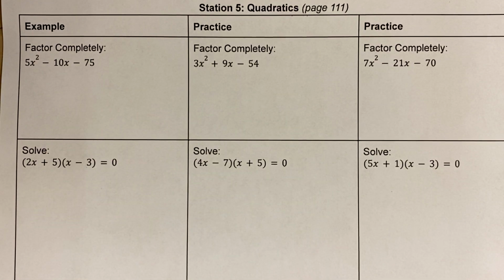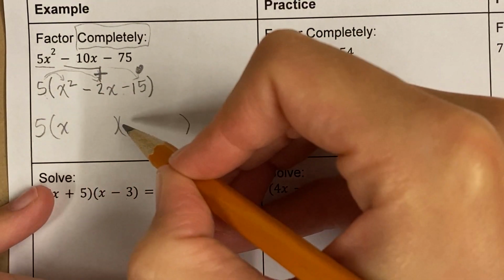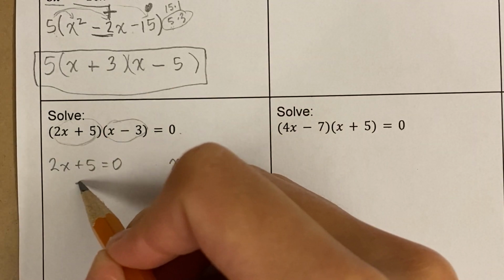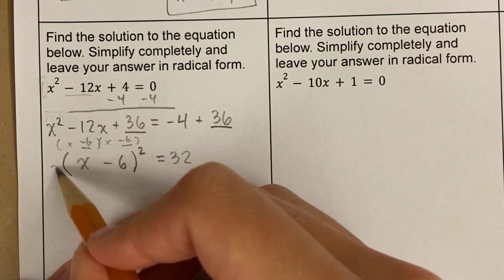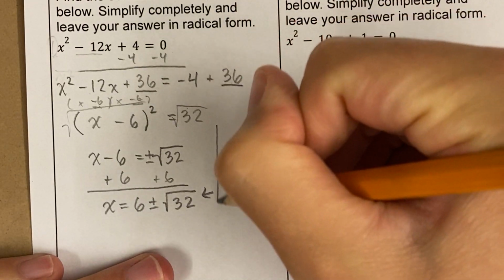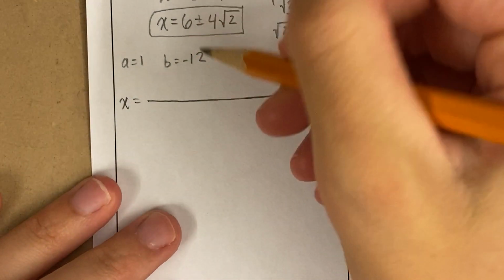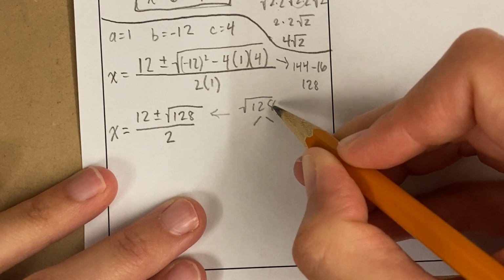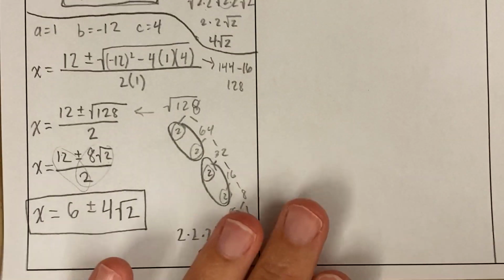Station 5: Quadratics